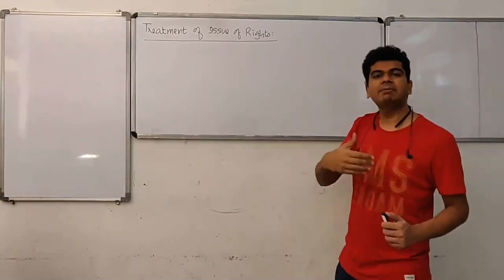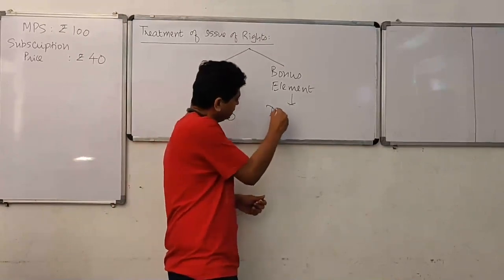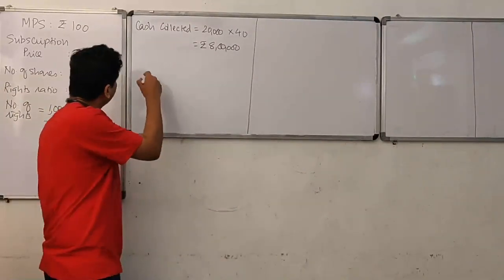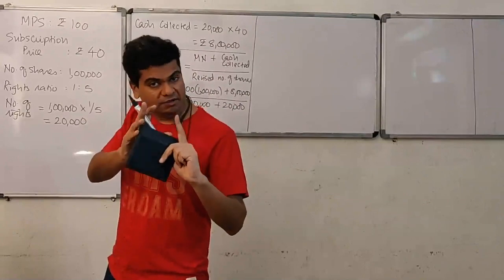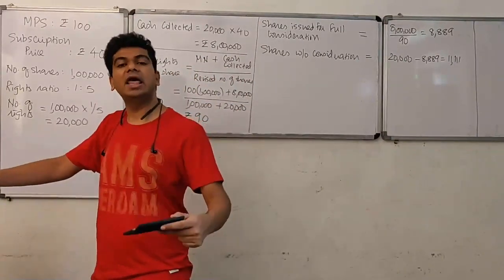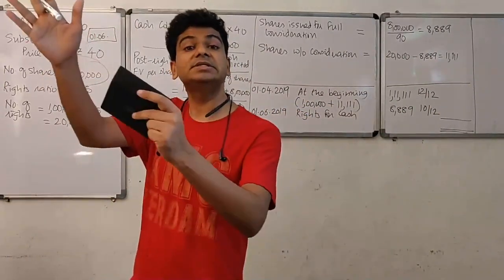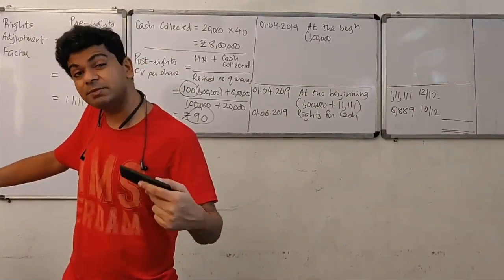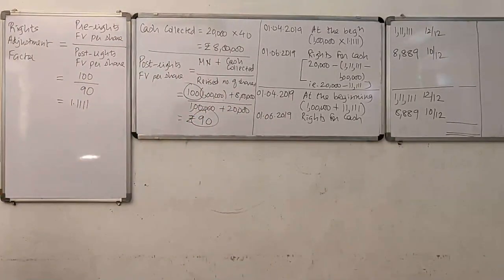Treatment of Rights Under Ind AS 33 & AS 20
This Episode discusses the Treatment of Rights Shares under Ind AS 33 / AS 20 "Earnings Per Share".

This Video Lecture is useful for students pursuing CA Final New Syllabus, CA Final Old Syllabus, CA Inter & CA IPCC as well all Accounts & Finance Professionals interested in upgrading their knowledge of Ind AS / AS.